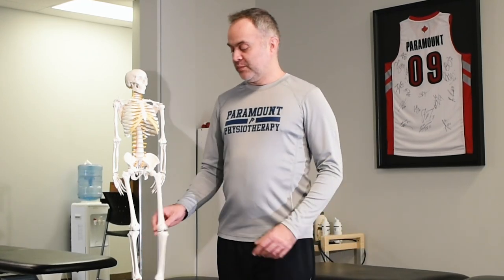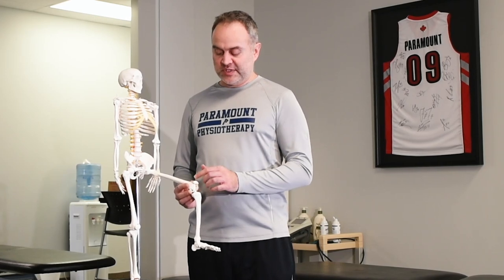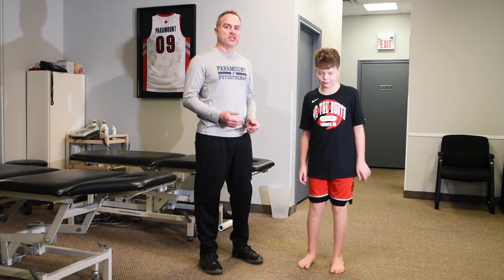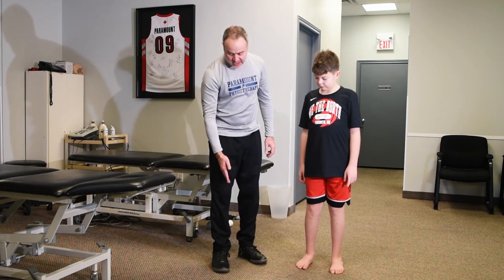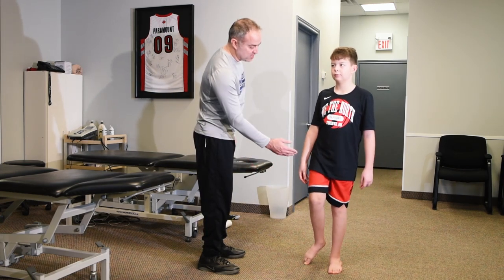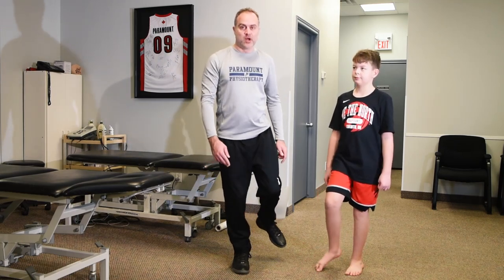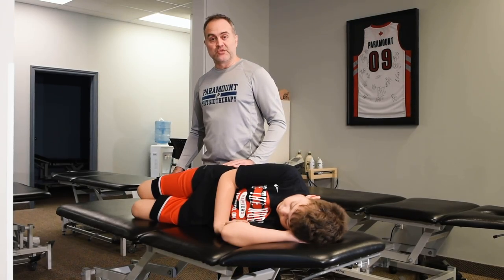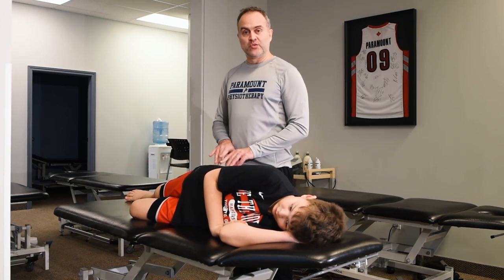Common Sports Injuries In Kids